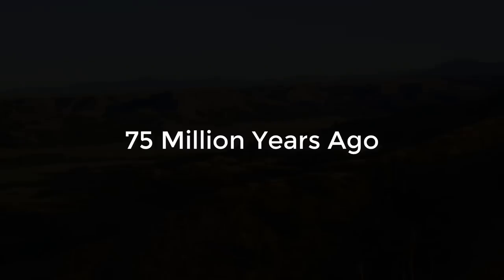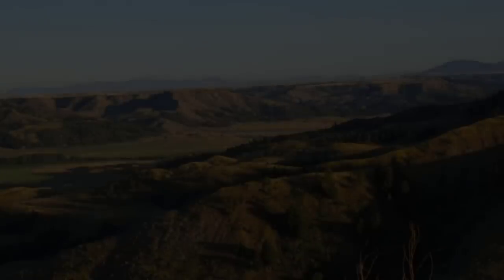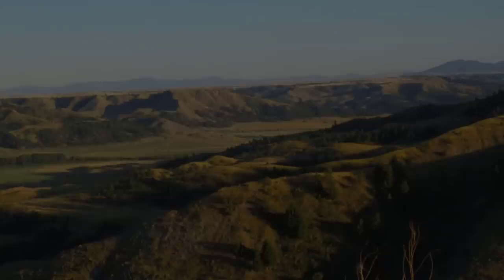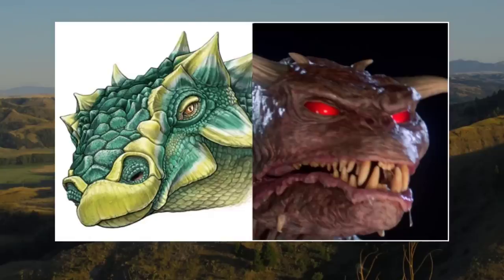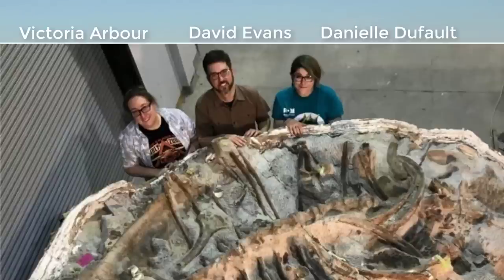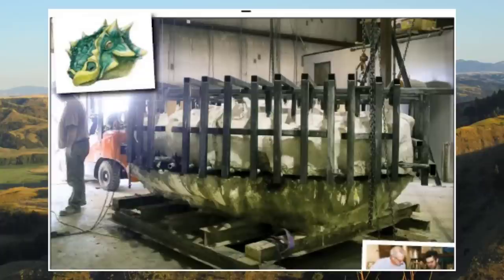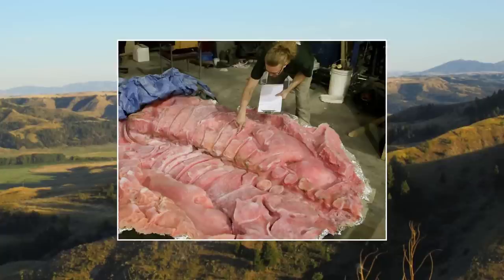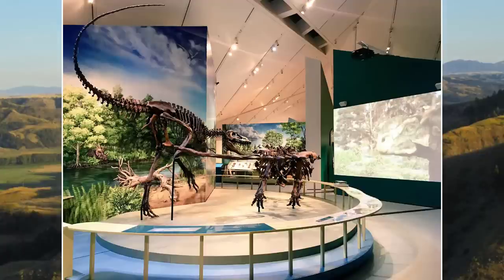Zuul, The Life of an Armoured Dinosaur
Zuul: A miracle for paleontology, an armoured dinosaur, and a newcomer to the Royal Ontario Museum.

Featuring Dr. David Evans, from the ROM!

None of the artwork is my own, unless directly stated.
Thumbnail by Mark Witton.

The song is "Pottsfield CM" by The Blasting Company
& "Ghotstbusters" by Ray Parker Jr.